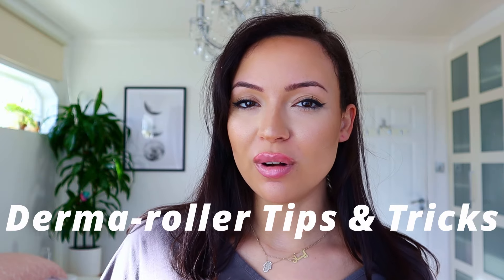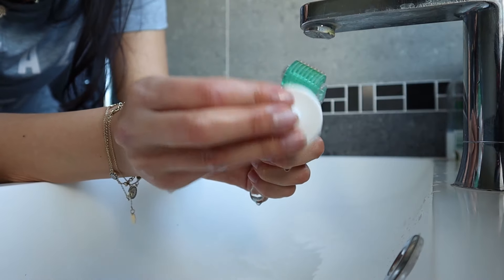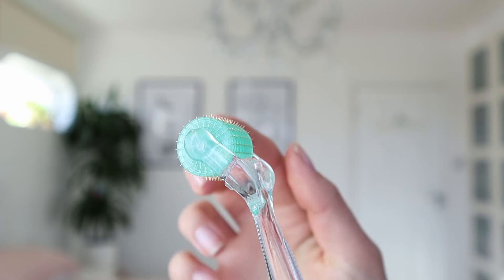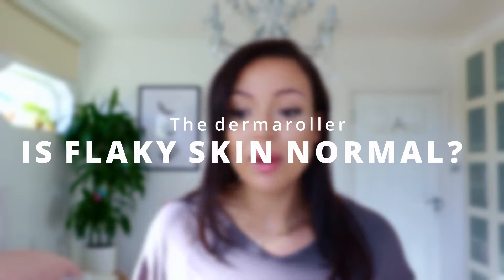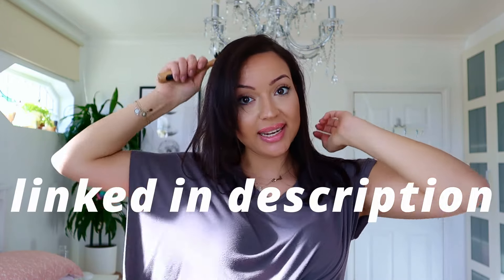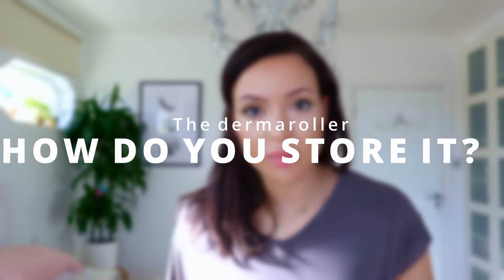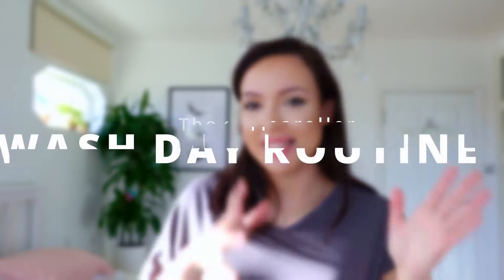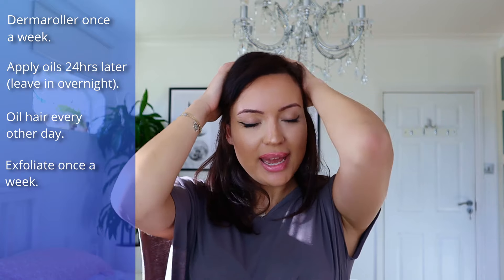Dermaroller for Hair Loss (What I Wish I Knew Before I Started Microneedling)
Hey! I suffer from hair loss but have gotten great hair regrowth by using the dermaroller. These are top tips and tricks of using the dermaroller the correct way! I answer questions like how to clean your dermaroller? How do you use the dermaroller? How to deal with flakey skin and dandruff when dermarolling? Which needle length should you use for hair loss? What is my hair growth routine using the dermaroller? How often should you use the dermaroller?

 (USE CODE IMANEBELLE2022)

Pictures of fake dermarller from Gin Amber

BOAR BRUSH

(🇺🇸) Canon EOS M50
Rode Mic
🎥 Full Kit
(🇬🇧) Canon EOS M50
Rode Mic
🎥 Full Kit